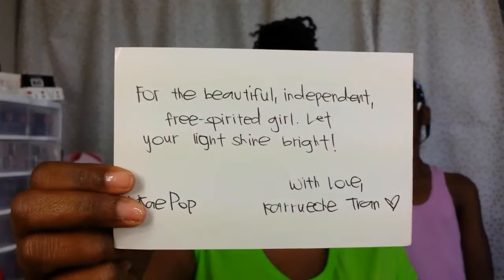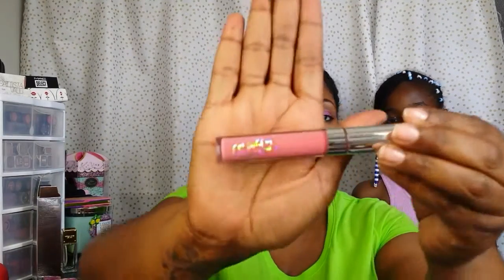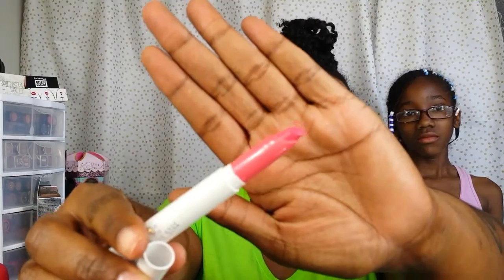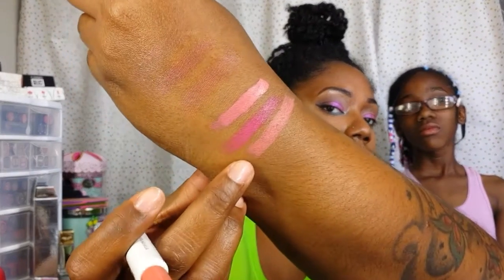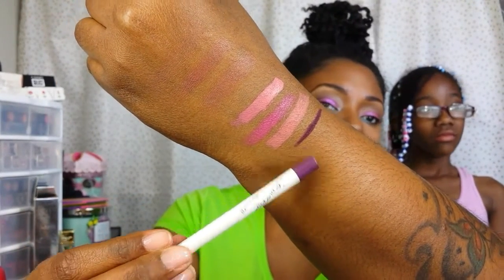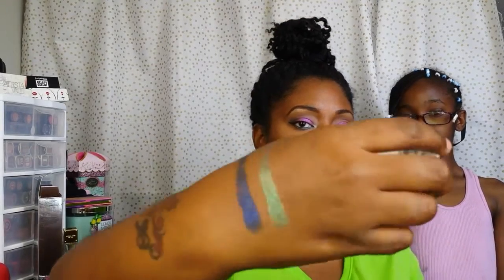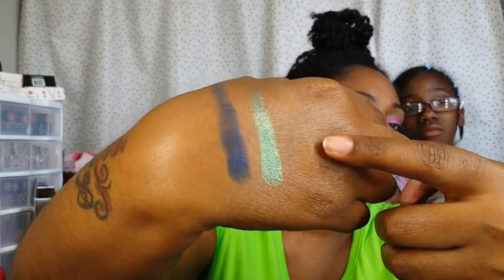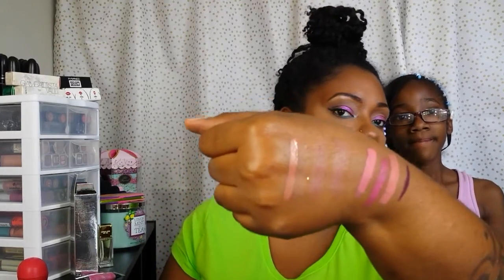Colourpop "In Bloom" Spring - Summer collection 2016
Hey beauties we are coming to share the NEW Colourpop "In bloom" Spring - Summer collection for 2016!! Hope you enjoy!